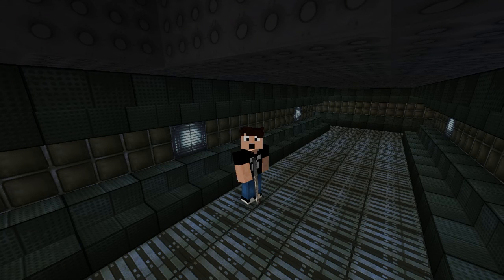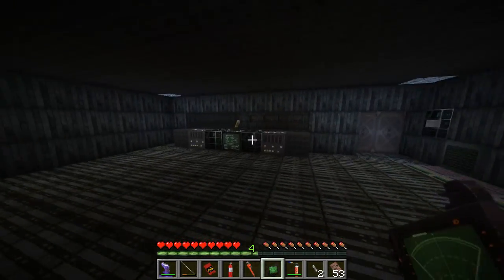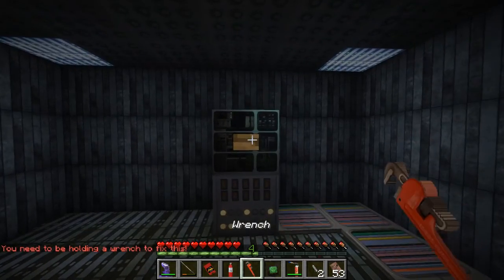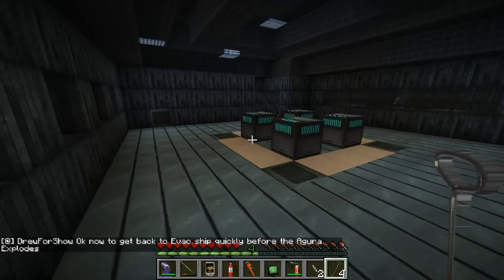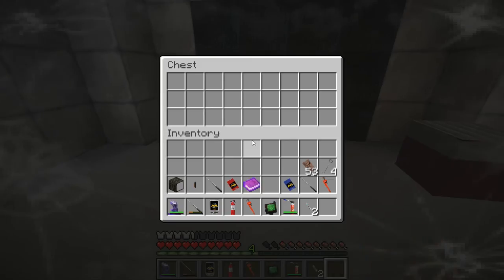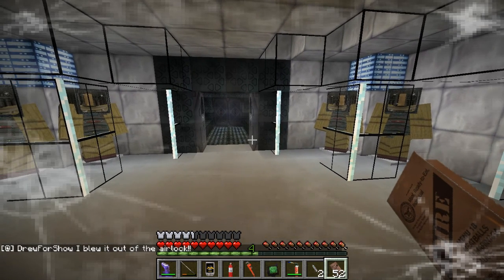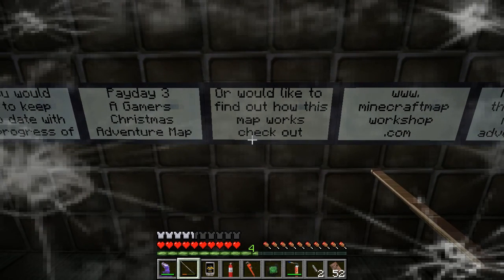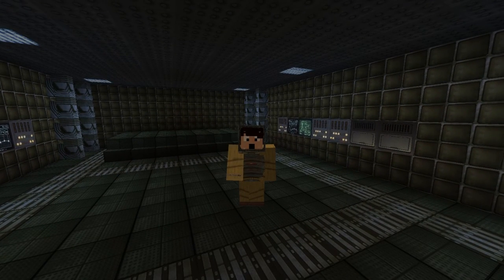Alien A Crafters Isolation - Finale - with DrewForShow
This is my first time playing an adventure map... and it was AWESOME! And, really scary. Enjoy!

The song from the Outro is "Away From Reality" by T-Mass Go check out his AWESOME music Thank you for letting us use it!